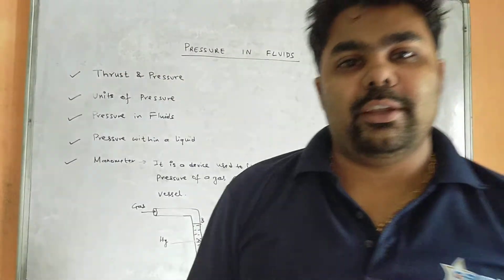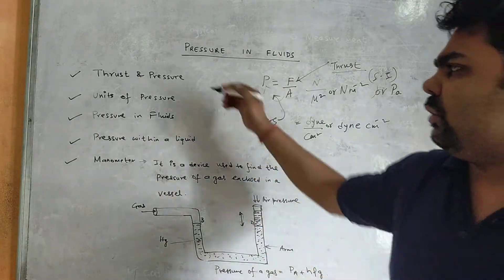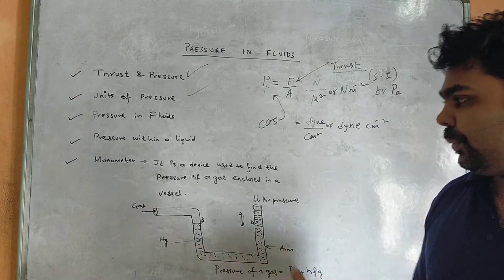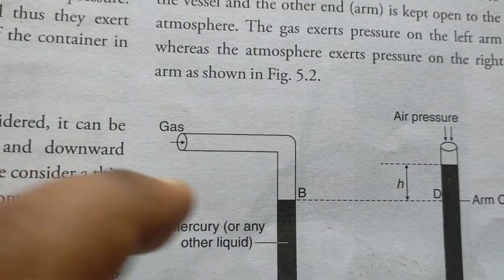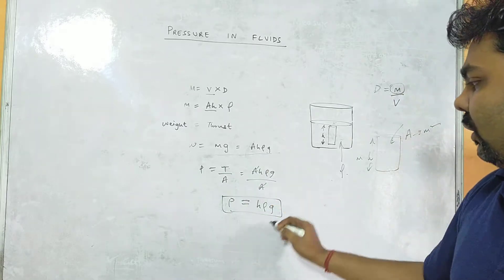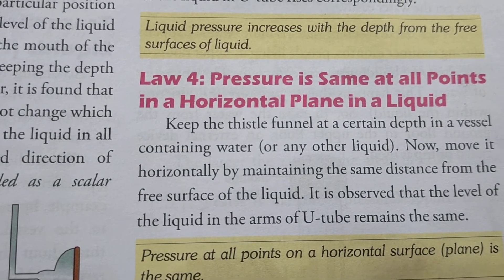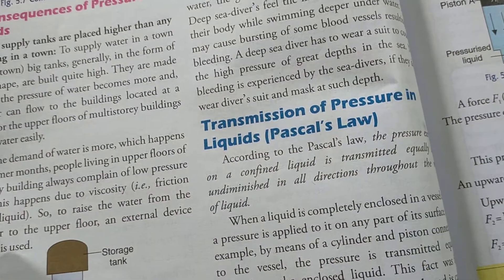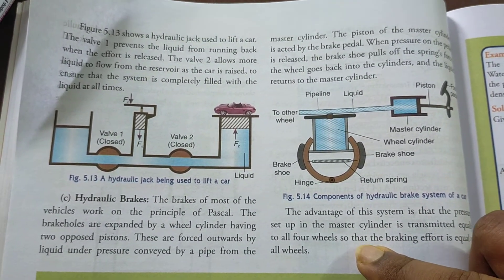CLASS IX PHYSICS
MOTION IN FLUID